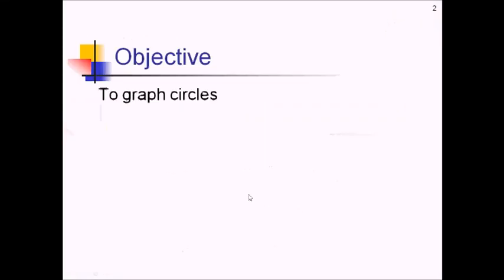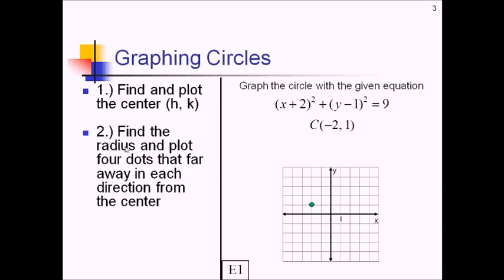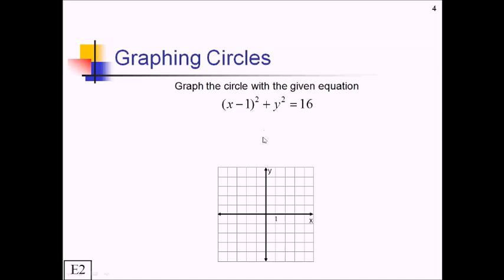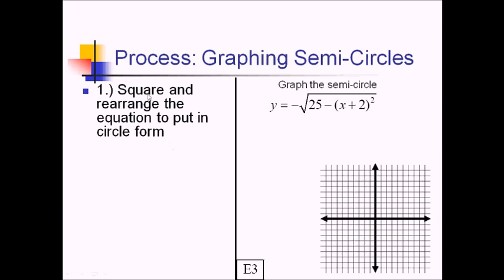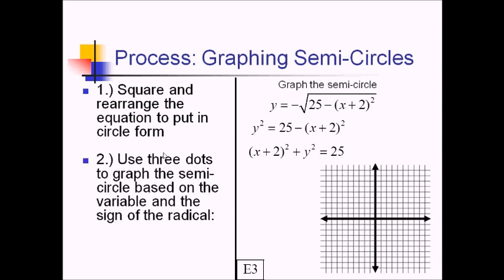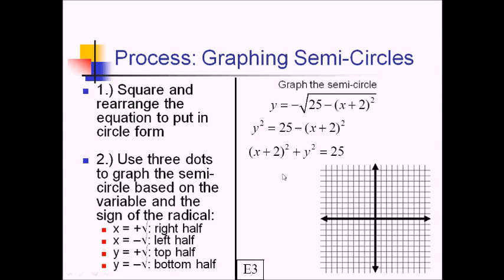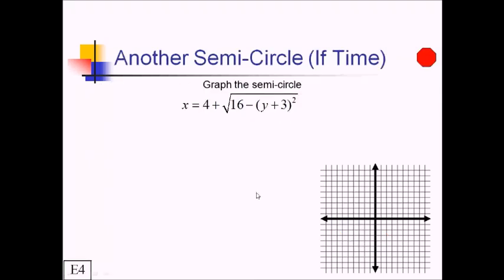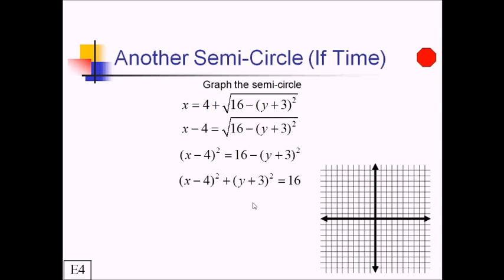Circles - Graphing: Lesson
Lesson showing how to graph circles.